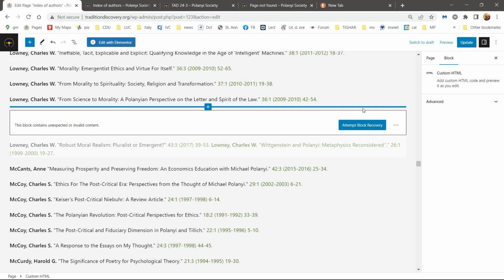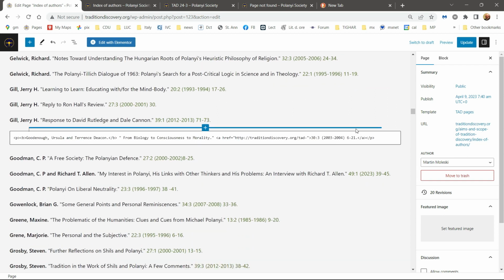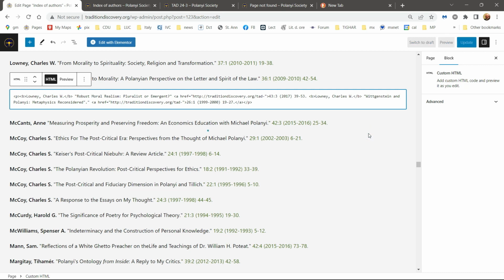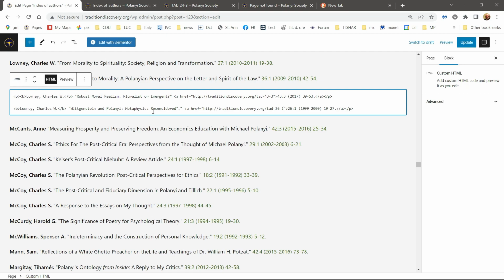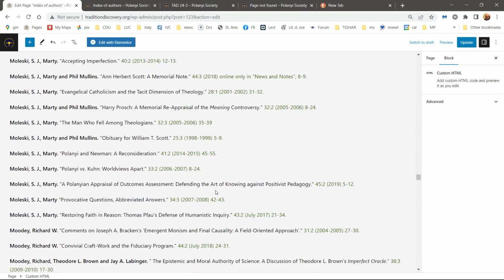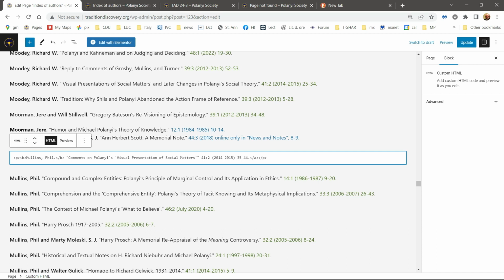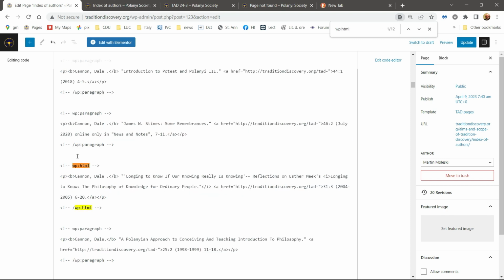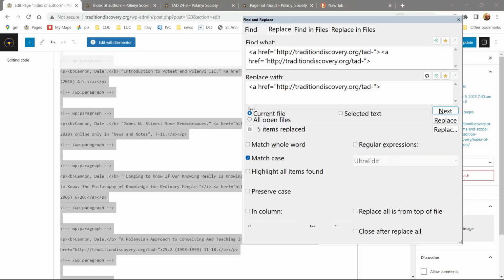This block contains unexpected or invalid content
Finding and fixing problems when switching between code editor and visual editor using built-in Full Site Editor from WordPress.